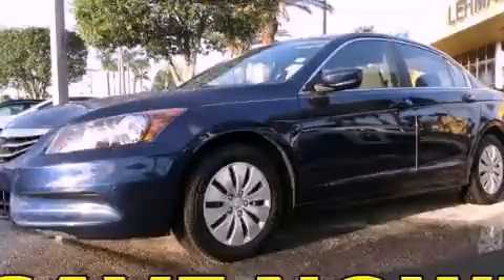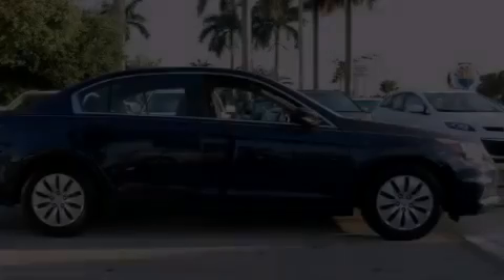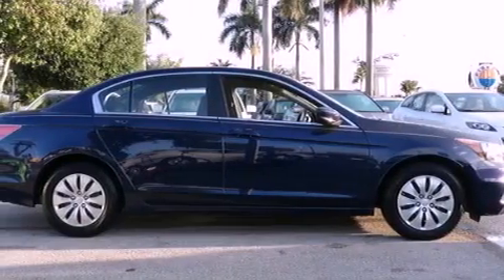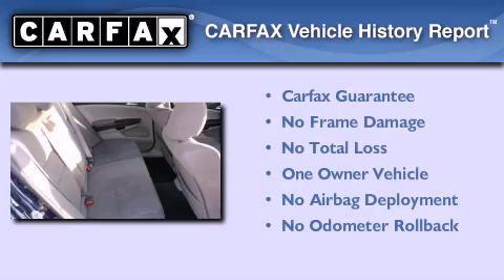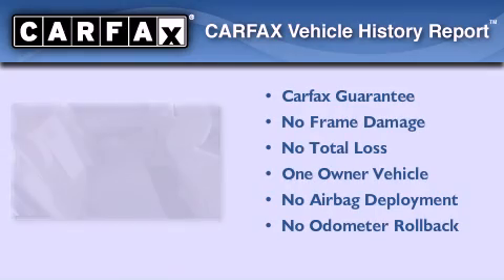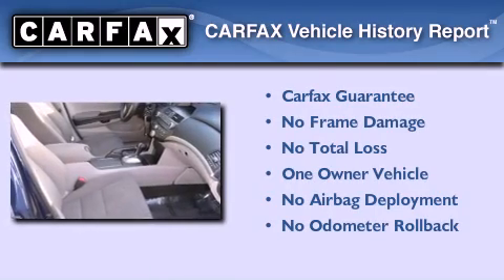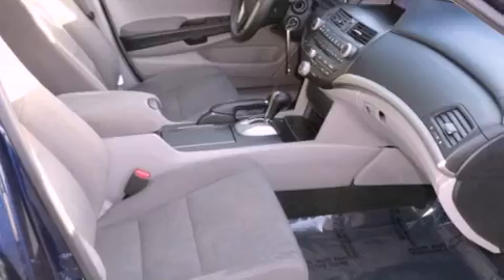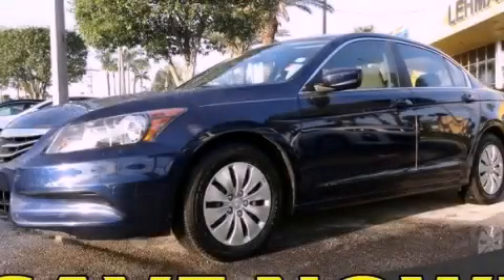2011 Honda Accord Miami FL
Year : 2011
 Make : Honda
 Model : Accord
 Engine : dohc 16v i-vtec i-4
 Trans . : automatic
 Exterior : blue
 Miles : 11,161
 Interior : blue

 Lehman Mazda

 2011 Honda Accord Miami FL